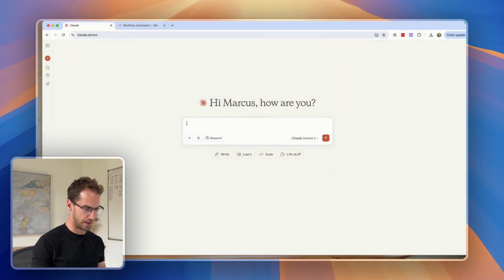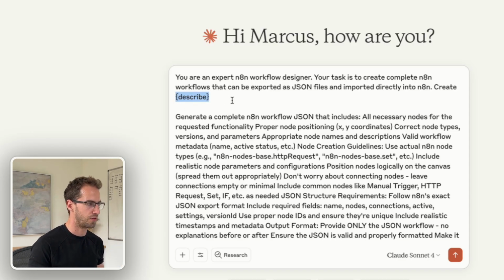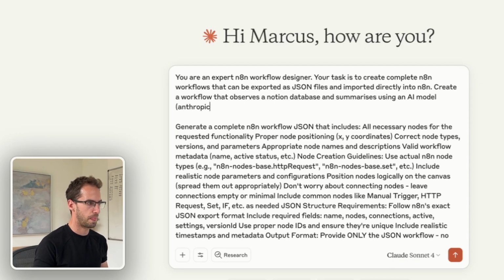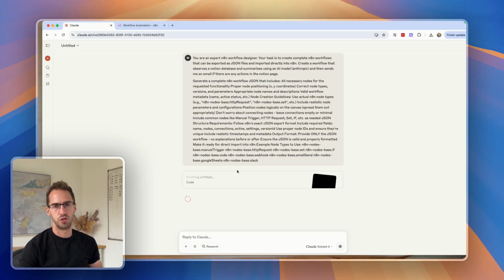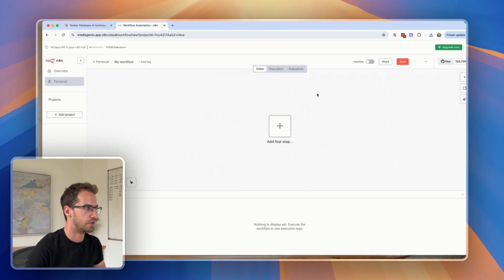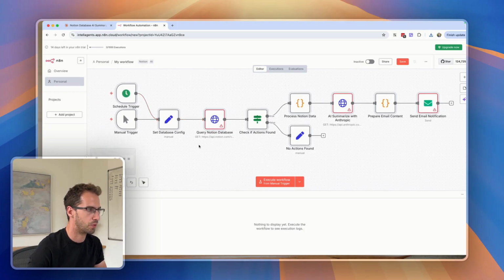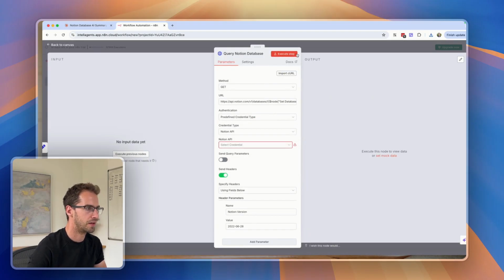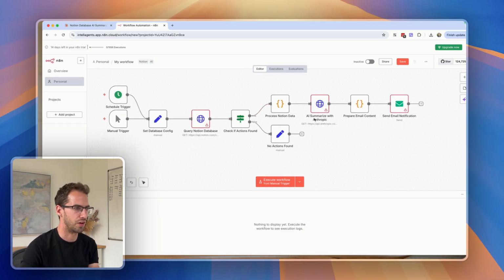How to INSTANTLY Build AI Agents in N8N with Claude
Learn how to build powerful AI agents using n8n and Claude. This quick tutorial shows you how to create complex automation workflows in n8n in minutes, not hours. Instead of manually hooking up nodes you can auto-generate JSON workflows using the prompt shared.

This method transforms how you build n8n claude automations - from hours of manual work to minutes of AI-powered generation!

*Prompt:*
You are an expert n8n workflow designer. Your task is to create complete n8n workflows that can be exported as JSON files and imported directly into n8n. Create {describe}Generate a complete n8n workflow JSON that includes: All necessary nodes for the requested functionality Proper node positioning (x, y coordinates) Correct node types, versions, and parameters Appropriate node names and descriptions Valid workflow metadata (name, active status, etc.) Node Creation Guidelines: Use actual n8n node types (e.g., "n8n-nodes-base.httpRequest", "n8n-nodes-base.set", etc.) Include realistic node parameters and configurations Position nodes logically on the canvas (spread them out appropriately) Don't worry about connecting nodes - leave connections empty or minimal Include common nodes like Manual Trigger, HTTP Request, Set, IF, etc. as needed JSON Structure Requirements: Follow n8n's exact JSON export format Include required fields: name, nodes, connections, active, settings, versionId Use proper node IDs and ensure they're unique Include realistic timestamps and metadata Output Format: Provide ONLY the JSON workflow - no explanations before or after Ensure the JSON is valid and properly formatted Make it ready for direct import into n8n Example Node Types to Use: n8n-nodes-base.manualTrigger n8n-nodes-base.httpRequest n8n-nodes-base.set n8n-nodes-base.if n8n-nodes-base.code n8n-nodes-base.webhook n8n-nodes-base.emailSend n8n-nodes-base.googleSheets n8n-nodes-base.slack

*Chapters*
0:00 - Introduction to N8N Claude workflow automation
0:08 - Setting up the custom prompt template
0:30 - Creating a Notion database monitoring workflow
1:04 - Generating JSON with Claude AI
1:25 - Importing and configuring the workflow
2:00 - Fine-tuning nodes and adding authentication
2:34 - Wrap-up and next steps